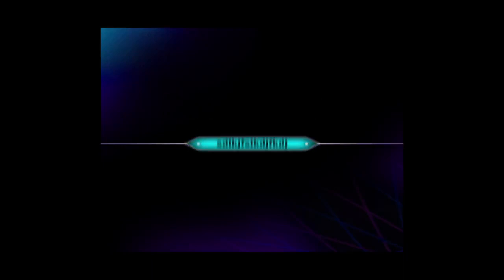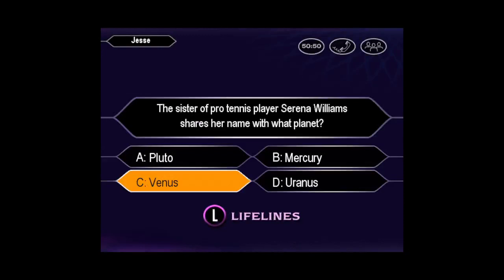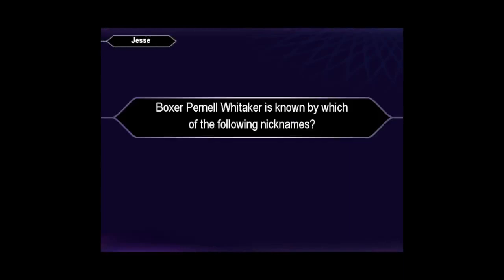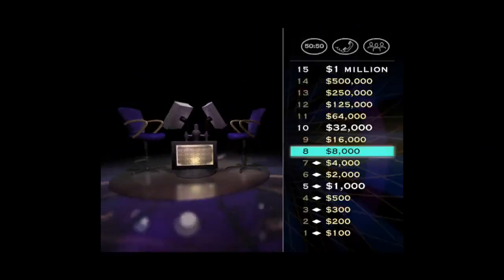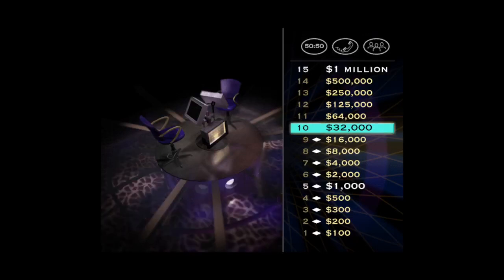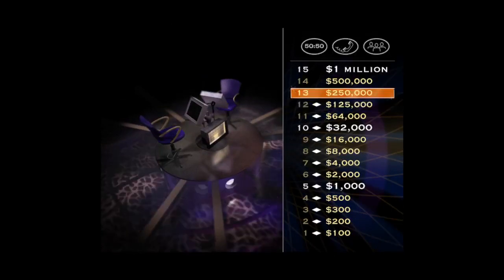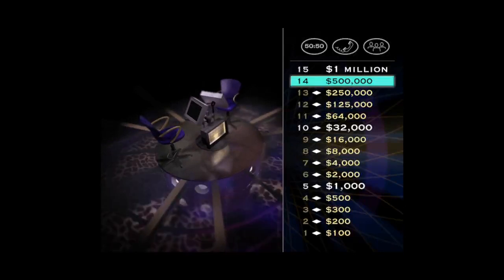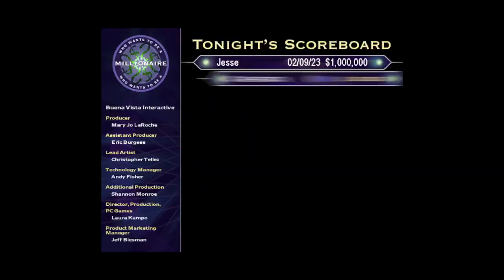Who Wants to Be a Millionaire Sports Edition John Carpenter Game #226